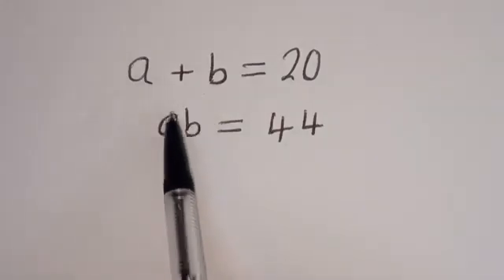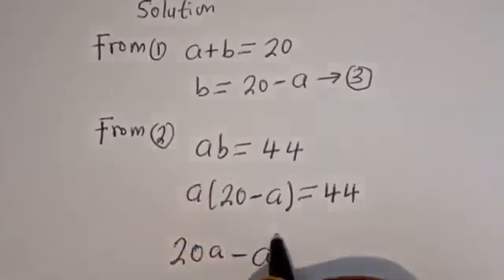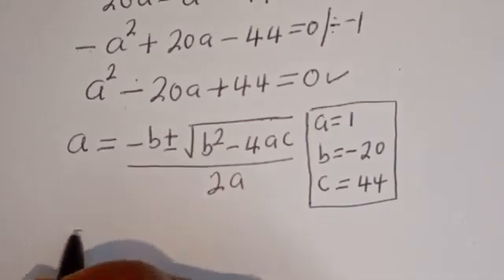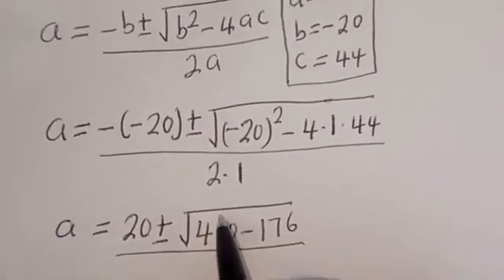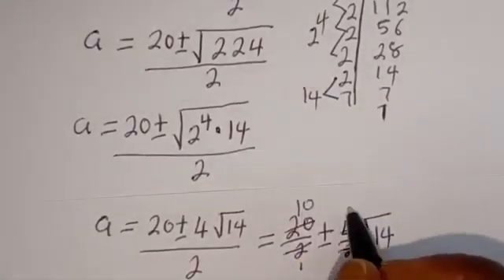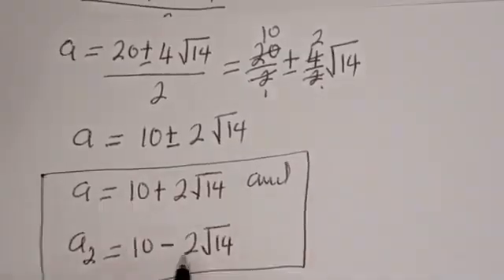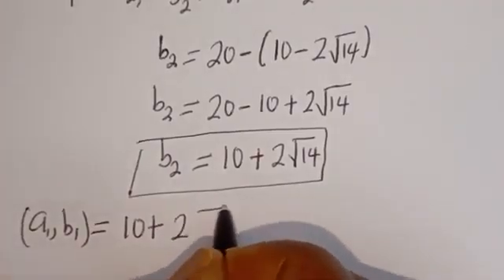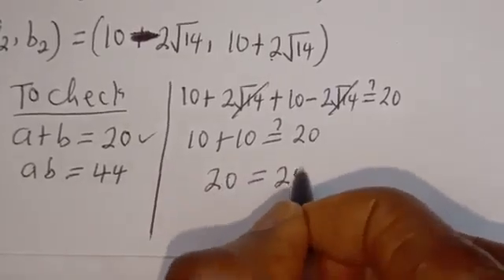Germany | Can You Solve This / | Math Olympiad...